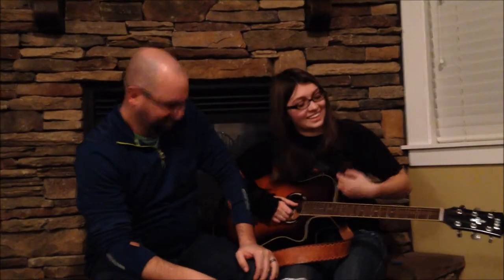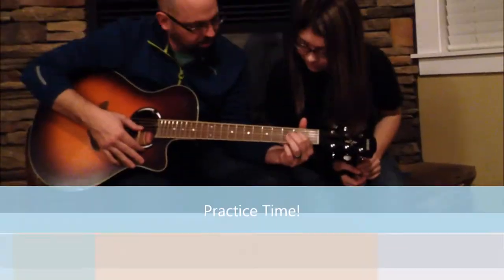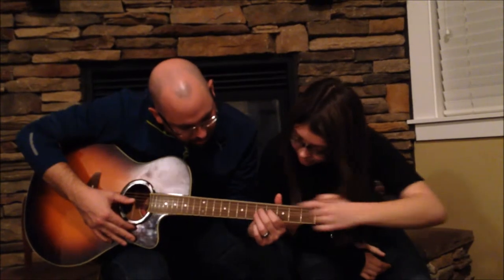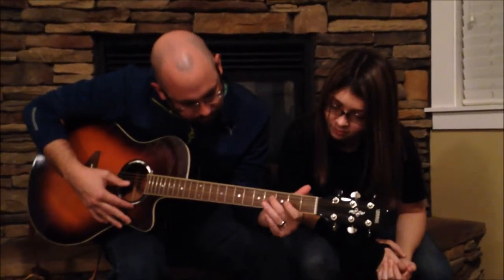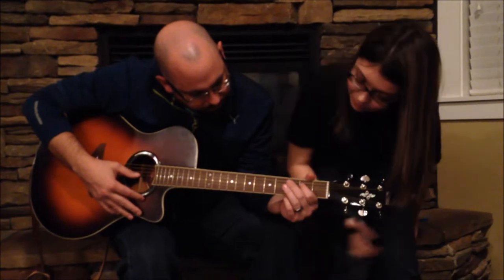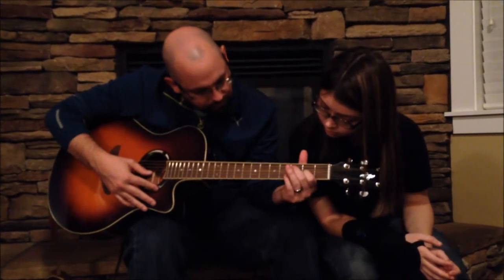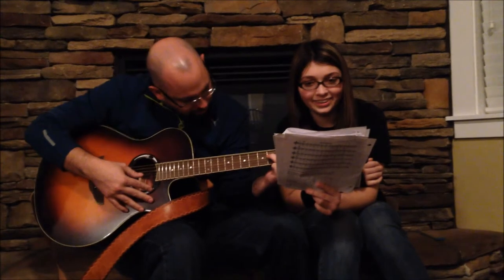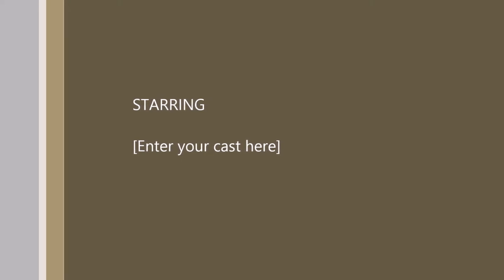Teaching Beau to Play The Shire - Hailey's Guitar Final